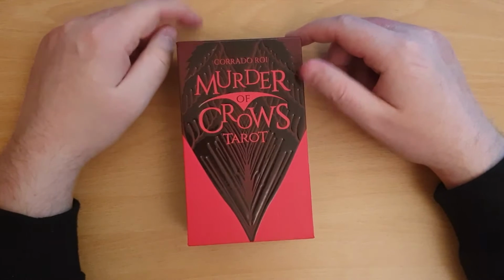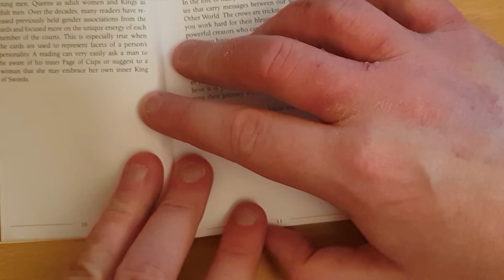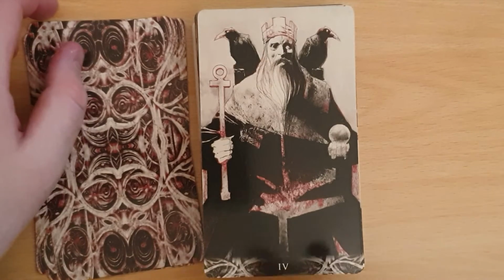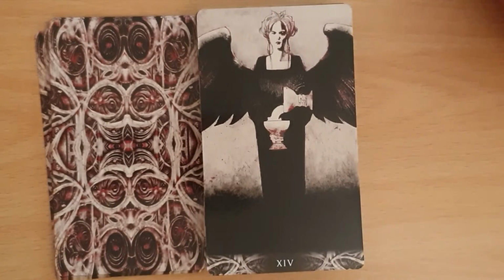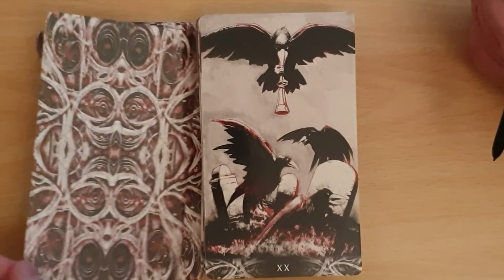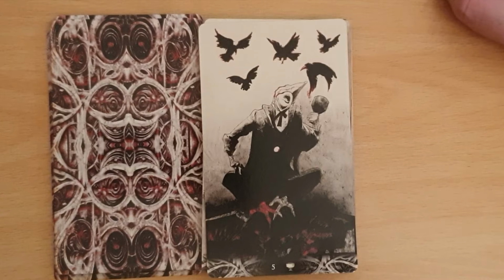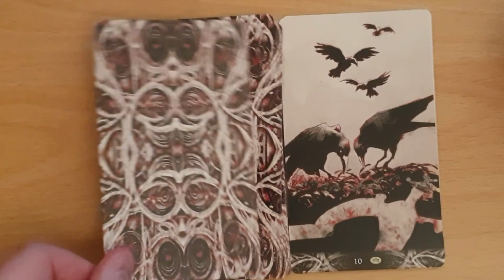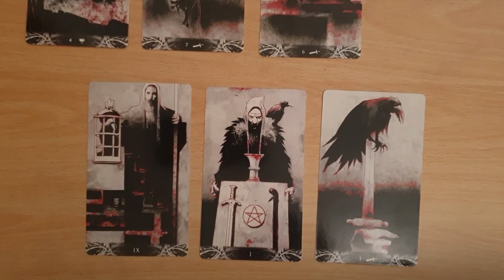Walkthrough of the Murder of Crows Limited Edition